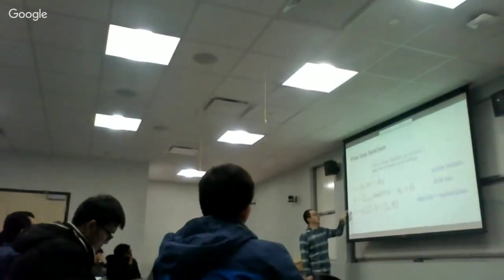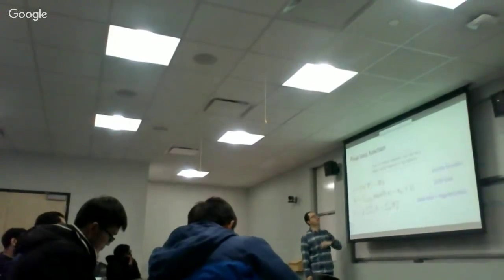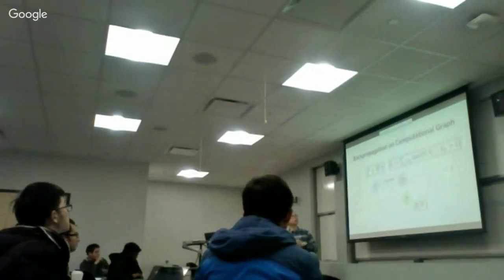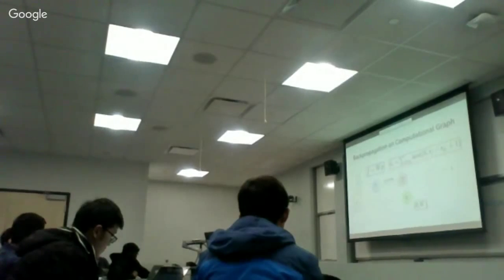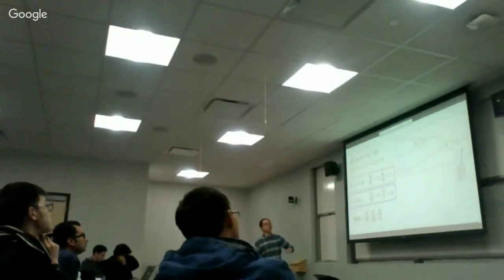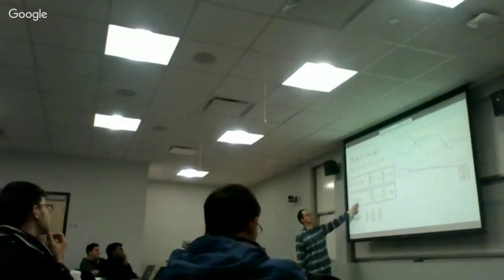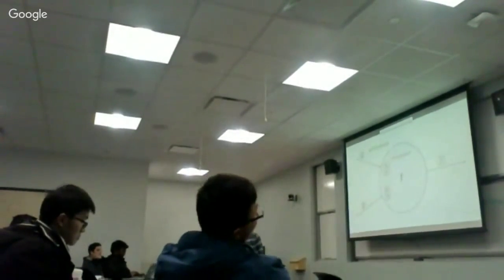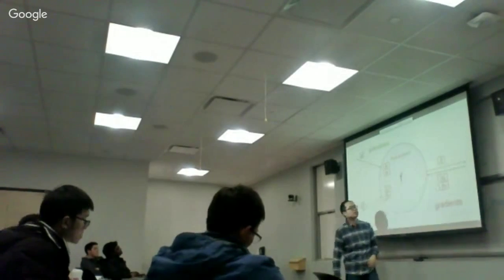Lecture 4/6 part 1